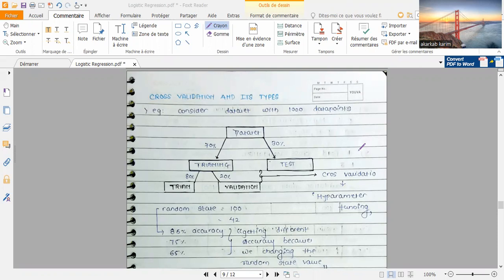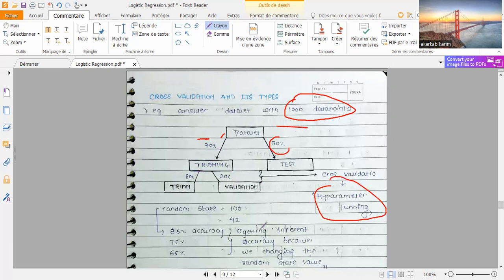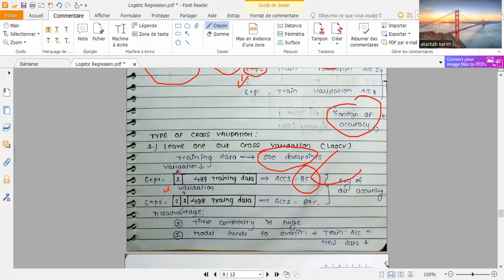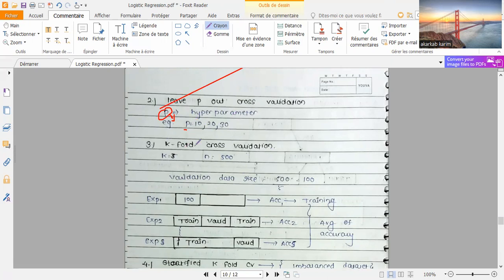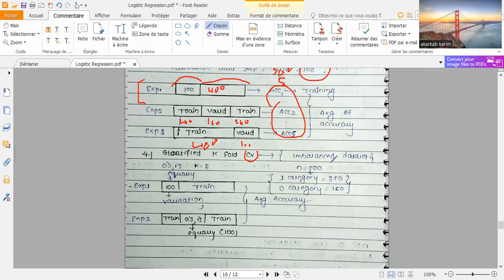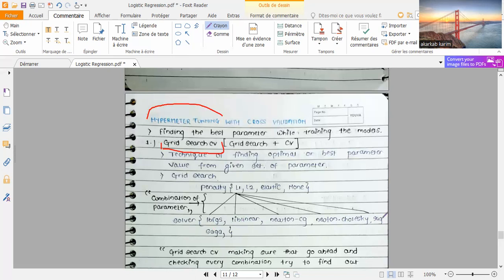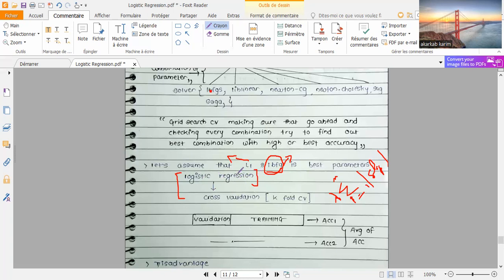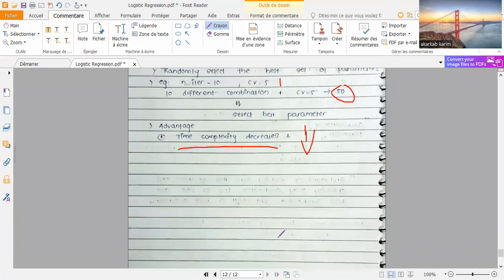Tutorial : Cross validation and its types